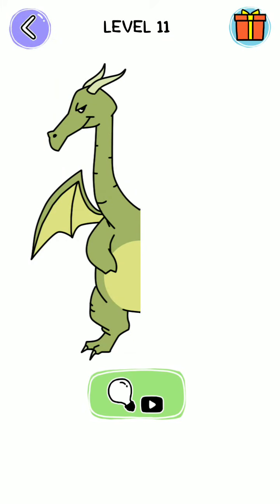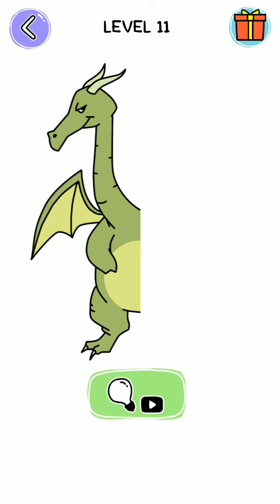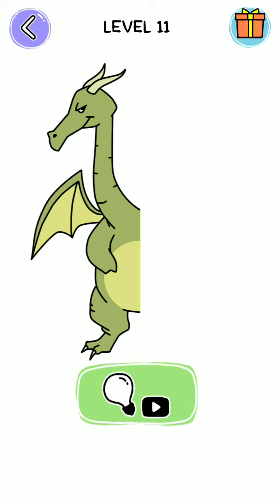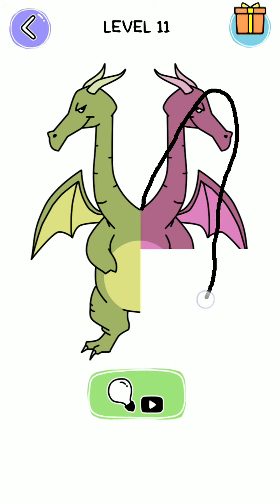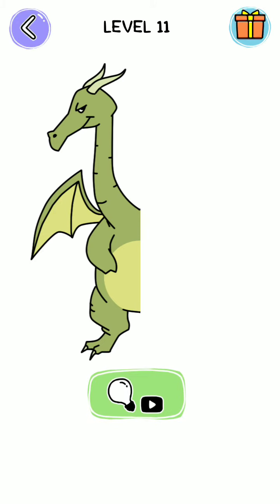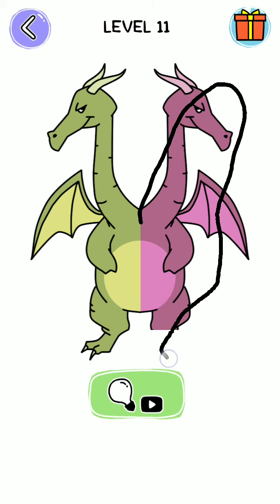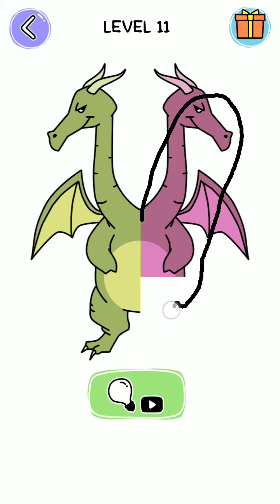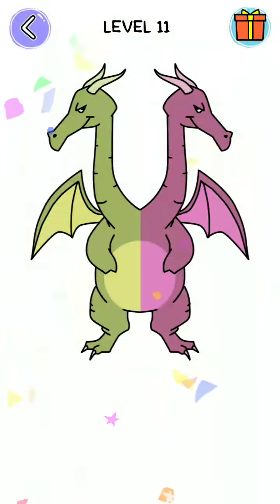Draw Good and Evil level 11 Game play , Solution